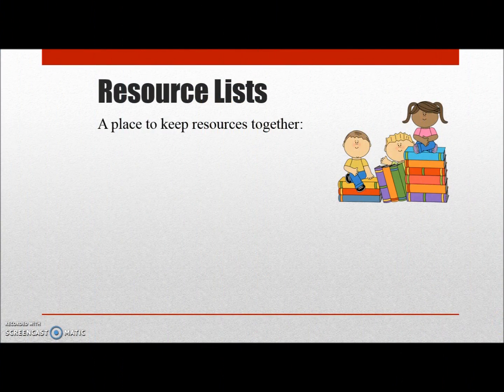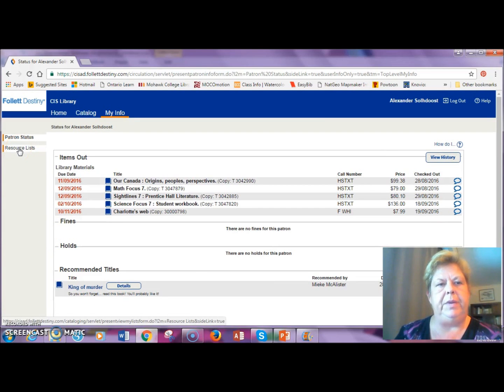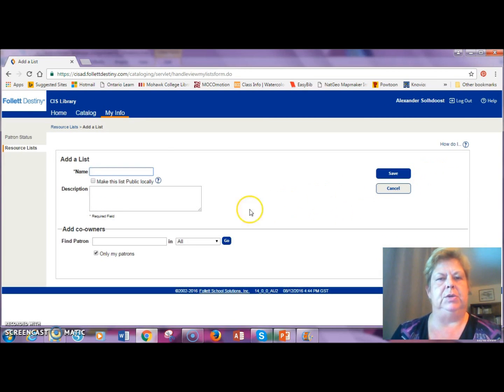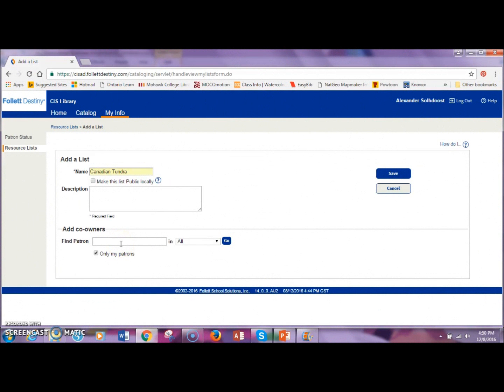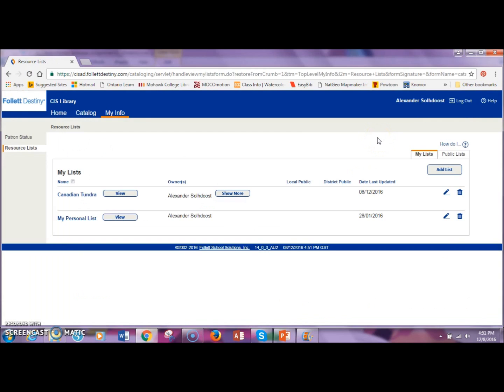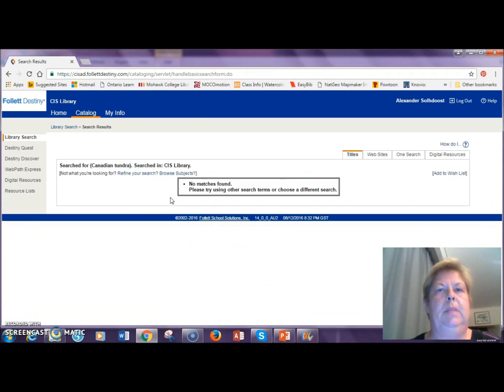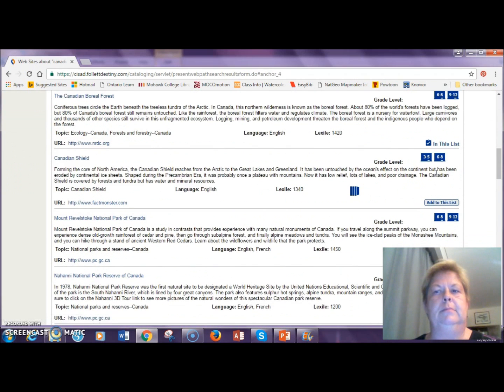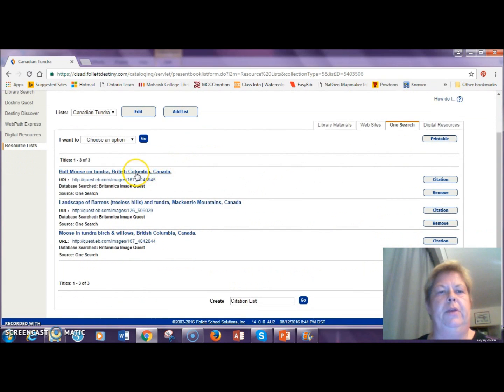Instructional Strategies Assignment 4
Video created for Mohawk Library Technicians course LIBR10036 - Strategies for Library Instruction, December 8, 2016.